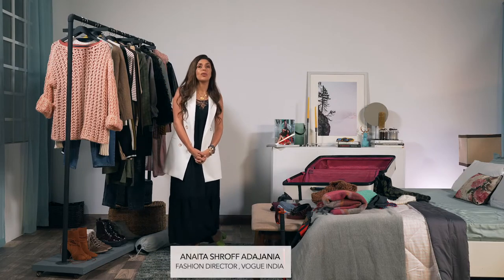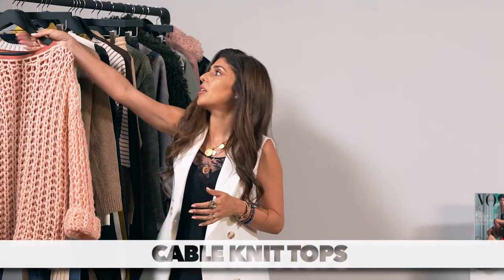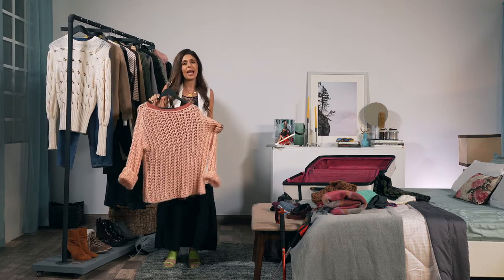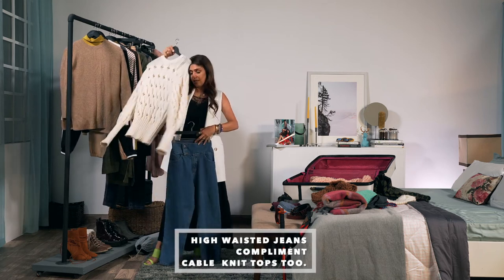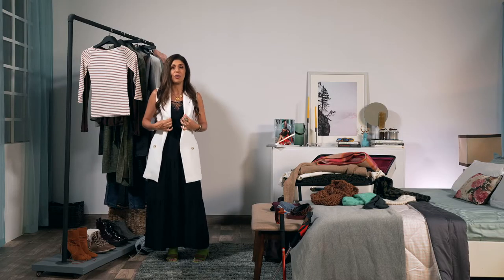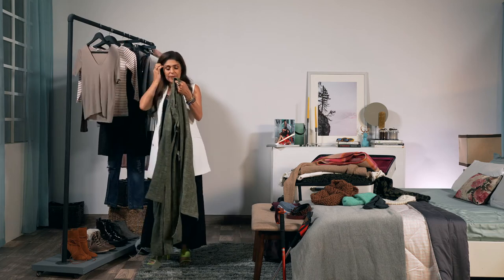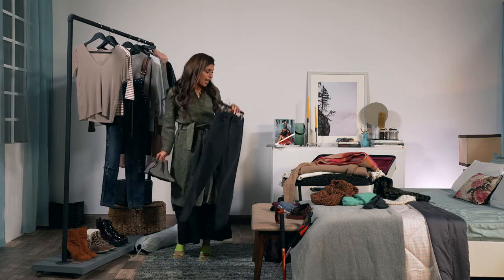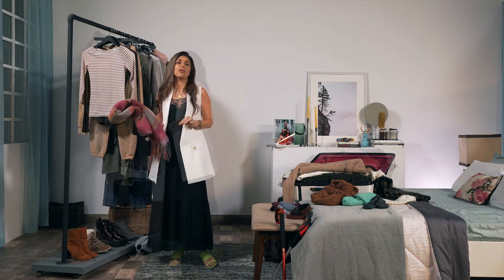FLIPKART X VOGUE X ANAITA SHROFF ADAJANIA - V For Vacay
MOUNTAIN